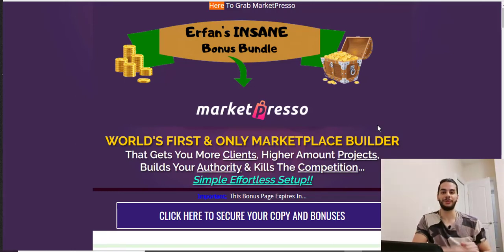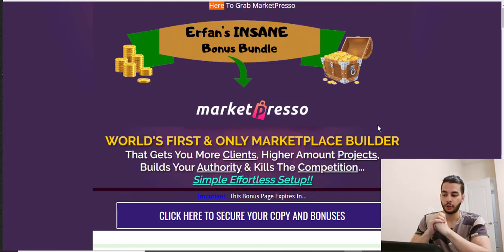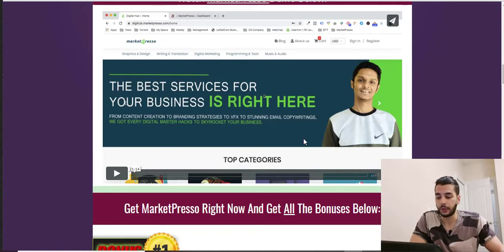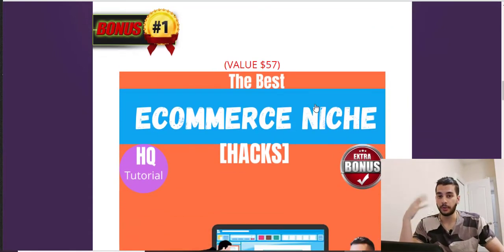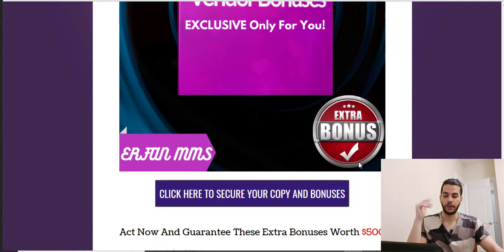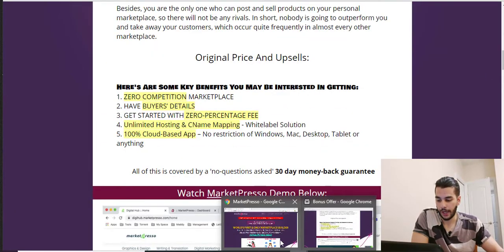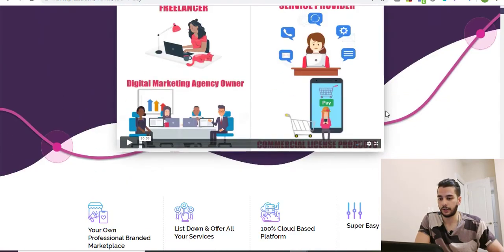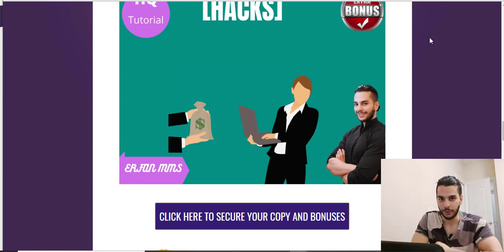MarketPresso Review ⚠️ ATTENTION ⚠️ DON'T Buy MarketPresso WITHOUT These Bonuses!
MarketPresso is a unique online tool that can help you to develop your marketplace. No matter which field you are working in, provided that you want to sell, this is highly recommended for you.

In short, there is no limit to the criteria that you can set for your online market. You can also sell not only physical products but also services. That’s why this software is really useful for freelancers.

Besides, you are the only one who can post and sell products on your personal marketplace, so there will not be any rivals. In short, nobody is going to outperform you and take away your customers, which occur quite frequently in almost every other marketplace.